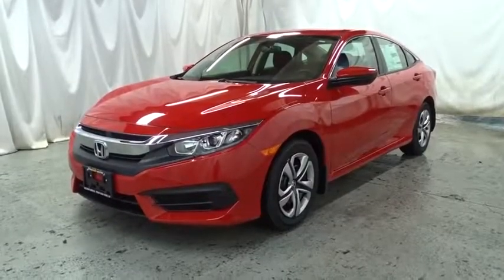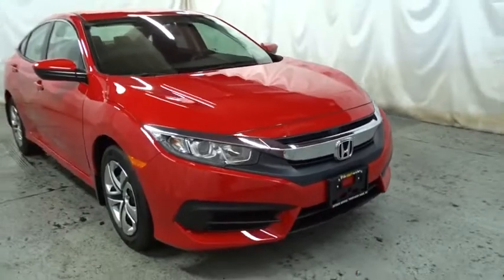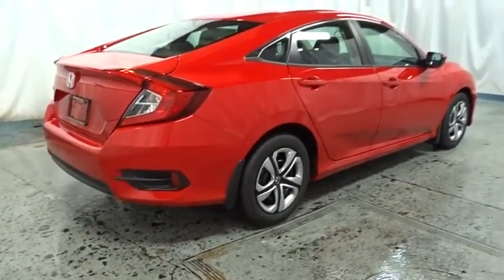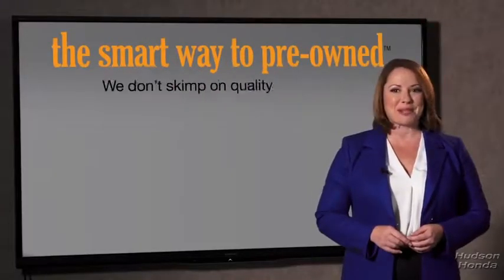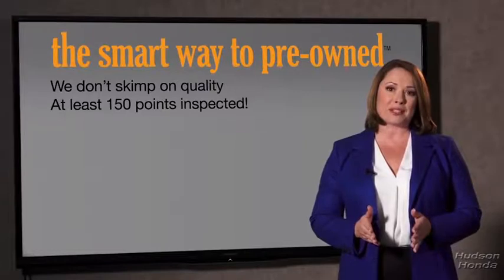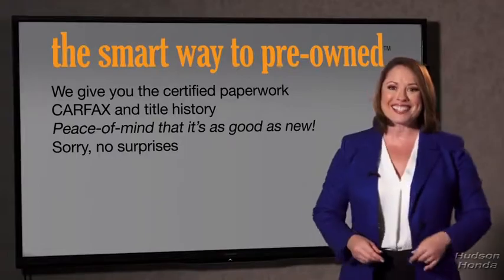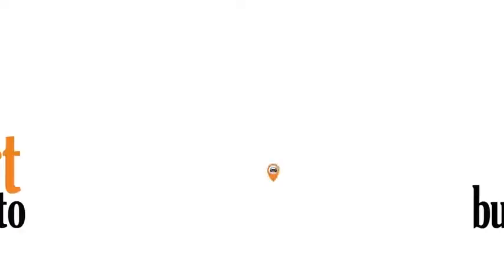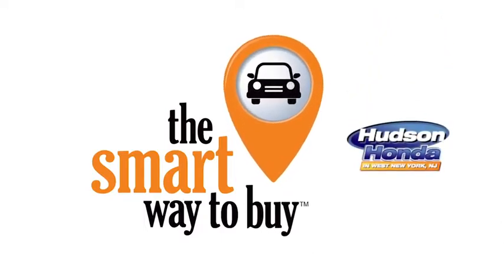2018 Honda Civic Sedan Hudson, West New York, Jersey City, Tenafly, Paramus, NJ HHJH585812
2018 Honda Civic Sedan available in Hudson, New Jersey at Hudson Honda. Servicing the West New York, Jersey City, Tenafly, Paramus, NJ area.
2018 Honda Civic Sedan LX - Stock#: HHJH585812 - VIN#: 2HGFC2F54JH585812

Hudson Honda
6608 John F Kennedy Blvd

The Smart Way To Buy! Are you tired of hidden fees and bogus rates ruining your search process? Now there's a way to avoid all of the nonsense. Introducing the smart way to buy from Hudson Honda The advantages of the smart way to buy are endless. There is no pressure throughout your search. You can finally feel at ease when purchasing a car. Since there are no hidden fees, there are no surprises or gimmicks revealed when you finally make a decision. Route 22 Autos salespeople are direct and value your time, so there is no back and forth or confusion. They know it's necessary for you to feel comfortable during the buying process and want to be trusted. The smart way to buy is smart for a reason. The team at Hudson Honda does Internet research every day to discover the right price for you. They make sure to look at competitors' pricing and numbers from industry experts so you can feel confident that you're getting the best offer possible. The main factors that contribute to your final cost are market value, product availability, days' supply in the market and the product age, color and equipment. It's easy to feel secure with the smart way to buy. the smart way to lease the smart way to finance the smart way to trade the smart way to credit the smart way to preowned the smart way to rewards Save money at the pump with this fuel-sipping Honda Civic Sedan. This is the one. Just what you've been looking for. Just what you've been looking for. With quality in mind, this vehicle is the perfect addition to take home. There is no reason why you shouldn't buy this Honda Civic Sedan LX. It is incomparable for the price and quality.
Radio: 160-Watt AM/FM Audio System -inc: 4 speakers, 5-inch color LCD screen, Bluetooth HandsFreeLink, Bluetooth streaming audio, radio data system (RDS), speed-sensitive volume control (SVC), 1.0-amp USB audio interface port in front, illuminated steering wheel-mounted audio controls and integrated rear-window antenna,Radio w/Seek-Scan and Clock,1 LCD Monitor In The Front,Body-Colored Rear Bumper,Body-Colored Power Side Mirrors w/Manual Folding,Wheels: 16 w/Full Covers,Fixed Rear Window w/Defroster,Compact Spare Tire Mounted Inside Under Cargo,Tires: P215/55R16 93H AS,Body-Colored Front Bumper,Steel Spare Wheel,Clearcoat Paint,Trunk Rear Cargo Access,Fully Automatic Projector Beam Halogen Daytime Running Headlamps w/Delay-Off,Chrome Side Windows Trim,Light Tinted Glass,Body-Colored Door Handles,Grille w/Chrome Bar,Fully Galvanized Steel Panels,Fixed Interval Wipers,Fixed Rear Head Restraints,Power Fuel Flap Locking Type,Reclining Front Bucket Seats -inc: driver seat manual height adjustment and adjustable head restraints,6-Way Driver Seat -inc: Manual Fore/Aft Movement,Day-Night Rearview Mirror,Front Cupholder,Carpet Floor Trim and Carpet Trunk Lid/Rear Cargo Door Trim,Interior Trim -inc: Metal-Look Instrument Panel Insert, Metal-Look Door Panel Insert, Metal-Look Console Insert and Metal-Look Interior Accents,Digital/Analog Display,Cloth Seat Trim,Full Folding Bench Front Facing Fold Forward Seatback Rear Seat,FOB Controls -inc: Trunk/Hatch/Tailgate,Driver And Passenger Visor Vanity Mirrors,Remote Releases -Inc: Power Cargo Access,Fade-To-Off Interior Lighting,Cargo Space Lights,Power Door Locks w/Autolock Feature,Valet Function,Engine Immobilizer,Manual Tilt/Telescoping Steering Column,4-Way Passenger Seat -inc: Manual Fore/Aft Movement,Sliding Front Center Armrest,Delayed Accessory Power,Full Carpet Floor Covering -inc: Carpet Front And Rear Floor Mats,Automatic Air Conditioning,Cruise Control w/Steering Wheel Controls,Seats w/Cloth Back Material,HVAC -inc: Underseat Ducts,Driver Foot Rest,Remote Keyless Entry w/Integrated Key Transmitter, Illuminated Entry and Panic Button,Outside Temp Gauge,Gauges -inc: Speedometer, Odometer, Tachometer and Trip Odometer,Perimeter Alarm,Power Rear Windows,Instrument Panel Bin, Driver / Passenger And Rear Door Bins,Front Map Lights,Full Floor Console w/Covered Storage and 1 12V DC Power Outlet,Rear Cupholder,Full Cloth Headliner,Metal-Look Gear Shift Knob,Power 1st Row Windows w/Driver And Passenger 1-Touch Up/Down,1 12V DC Power Outlet,Systems Monitor,Air Filtration,Glove Box,Transmission: Continuously Variable (CVT),Gas-Pressurized Shock Absorbers,Front And Rear Anti-Roll Bars,12.4 Gal. Fuel Tank,4-Wheel Disc Brakes w/4-Wheel ABS, Front Vented Discs, Brake Assist, Hill Hold Control and Electric Parking Brake,Electric Power-Assist Speed-Sensing Steering,Strut Front Suspension w/Coil Springs,Front-Wheel Drive,En